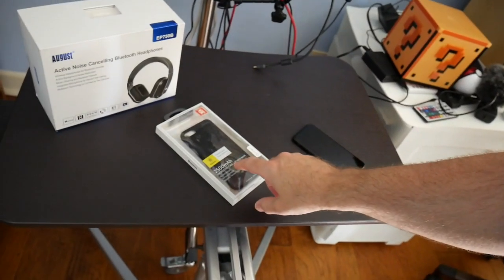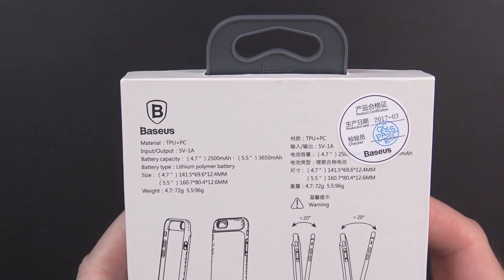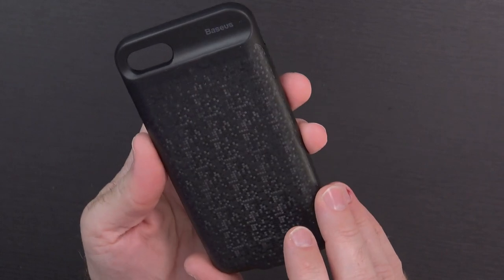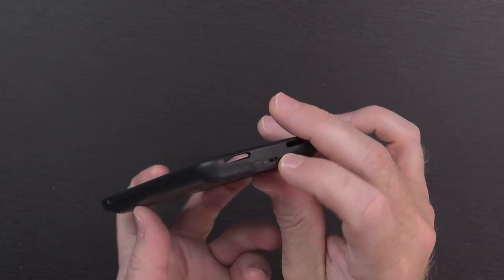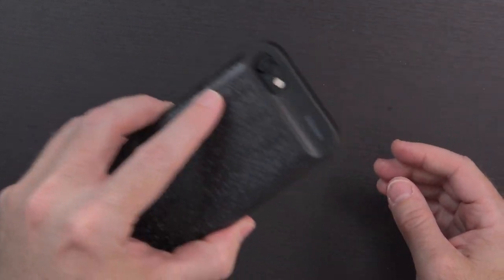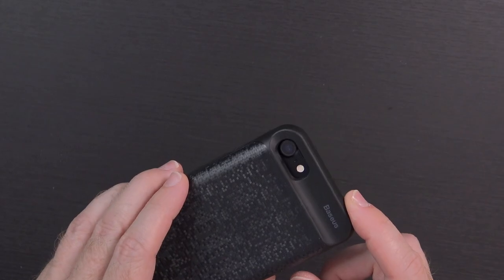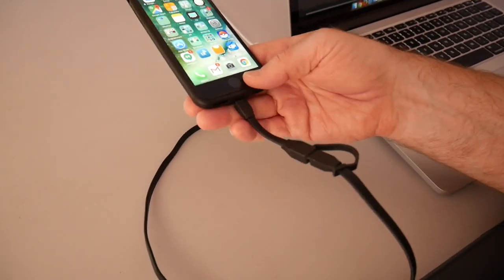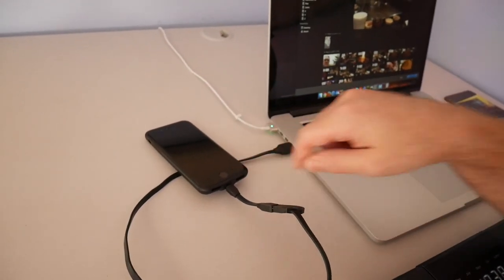iPhone 7 Battery Case with Lightning Port! SOLEMEMO Battery Case